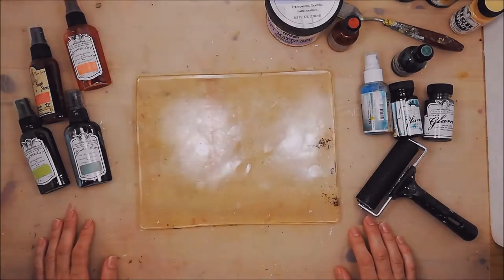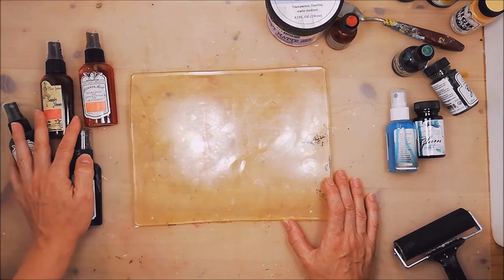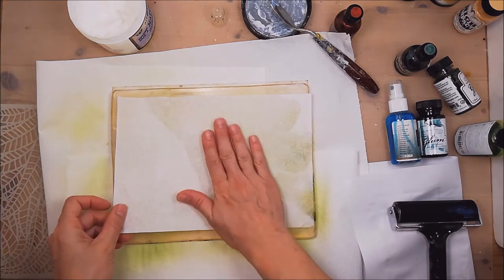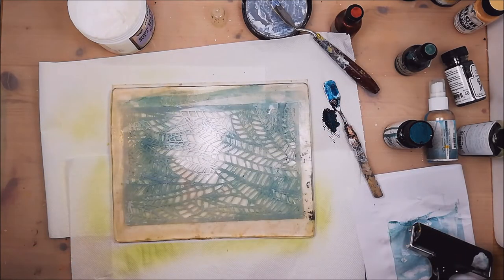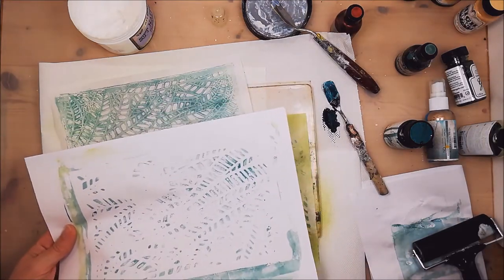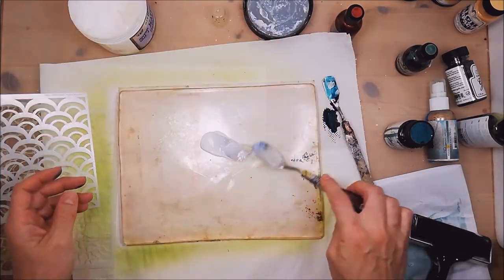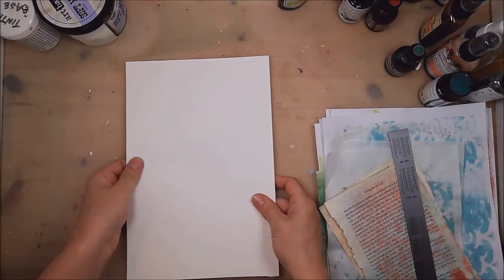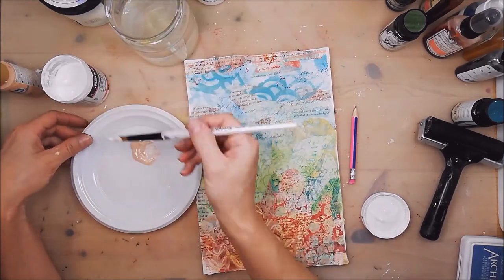Flowers of Tomorrow - Gelli Printing and Collage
In this project, I used my Tattered Angels Glimmer Mists, Glams, Glazes and even Color Wash Paint, to create some prints with my Gelli Plate. Then I used the prints to make a collage background, on which I painted a flower bouquet. Hope you enjoy it!

Video by Natassa Blazaki

Supplies
Tattered Angels Glimmer Mist " Key Lime Pie"
Tattered Angels Glimmer Mist " Gold "
Tattered Angels Glimmer Mist " Coral Reef "
Tattered Angels Glimmer Mist " Verdigris "
Tattered Angels Glimmer Glam " Caspian Sea "
Tattered Angels Glimmer Glaze " Sangria "
Tattered Angels Color Wash Paint "Patina Faux Finish"
Acrylic Paint
Tinting Base White
Black permanent marker
Posca marker White
Collage Page Matte
Soft Matte Gel